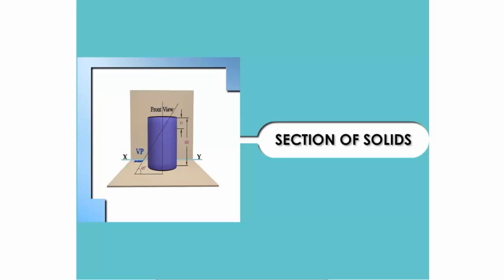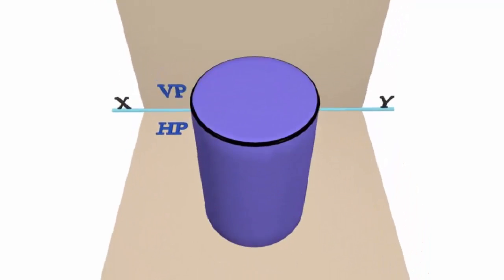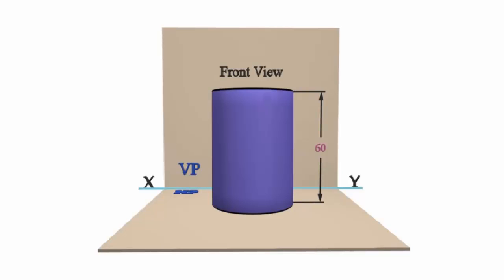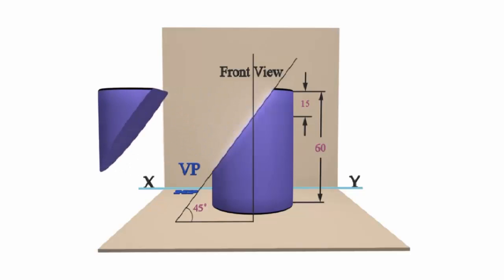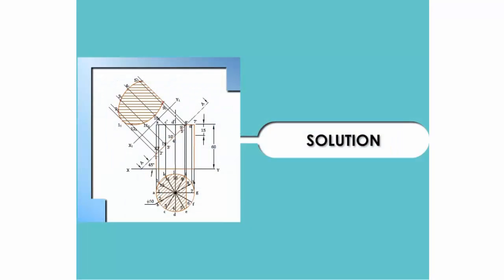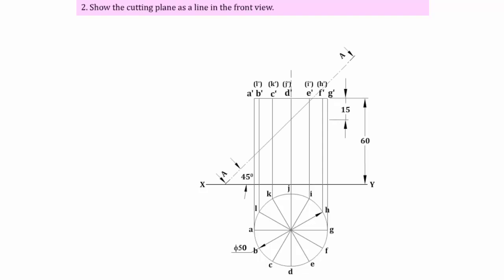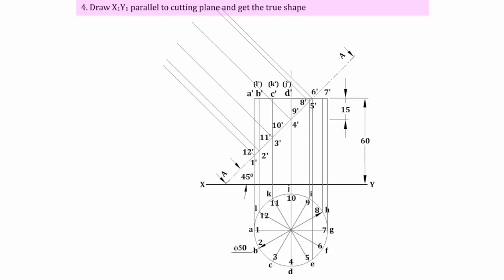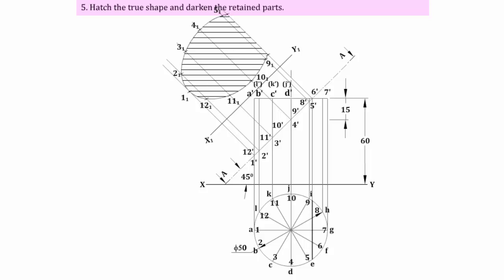Section of solids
Watch this video and learn basics of  Section of solids